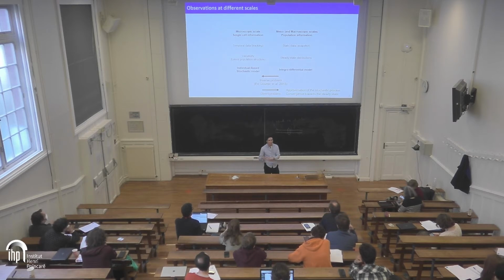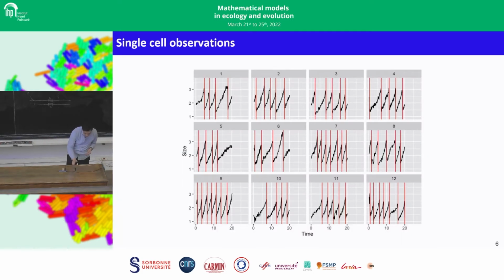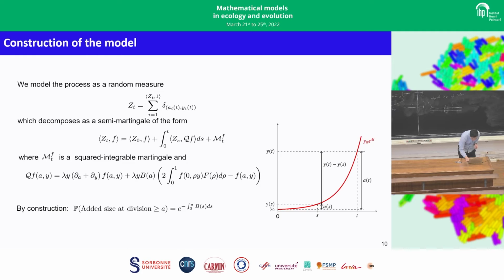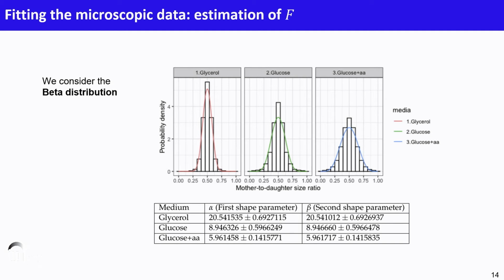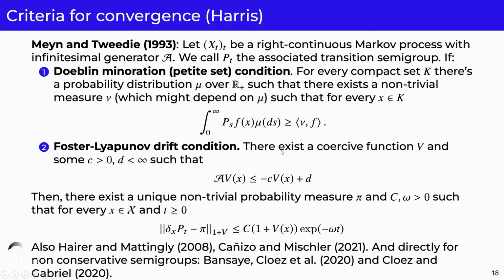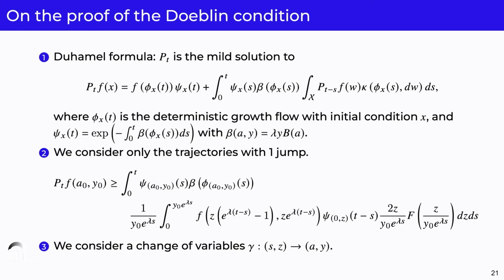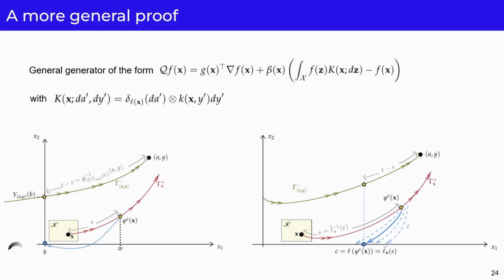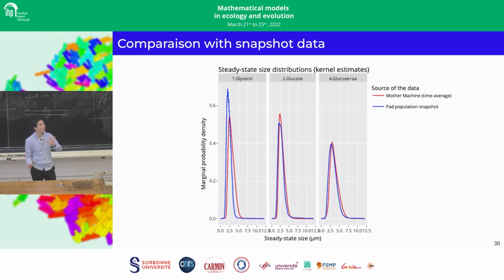Probabilistic inference of the steady-state distribution of an age-size structured population...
Probabilistic inference of the steady-state distribution of an age-size structured population from single-cell data
By Ignacio Madrid Canales (Ecole Polytechnique)
Abstract: We aim to study the steady-state cell size distribution of a population of E. coli cells, integrating information collected at the individual scale. To that extent, we propose a stochastic individual-based dynamic model which can be calibrated using temporal single-cell lineage data acquired via micro˛uidic techniques. In particular, this data also grants access to the age structure, which then can be used to to provide a more precise non-Markovian characterisation of the growing population. Using probabilistic techniques, we prove the exponential convergence of the expected value of our stochastic process towards the unique stationary distribution, which can also be observed in real time in the data. A brief heuristic idea of the sufficient criteria for convergence which were used are discussed. We finally compare the predicted distributions to empirical distributions issued from macroscopic observations to validate the proposed micro-to-macro links for healthy and perturbed bacterial populations under different growing conditions.